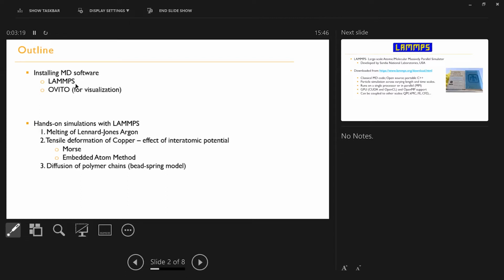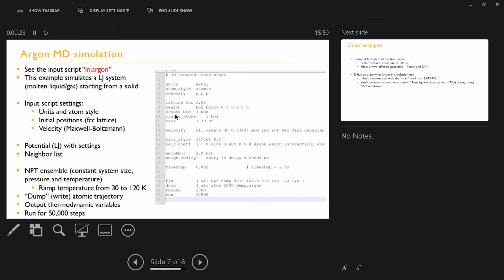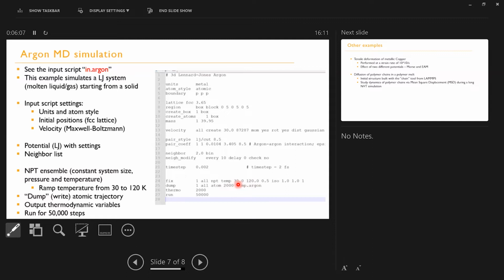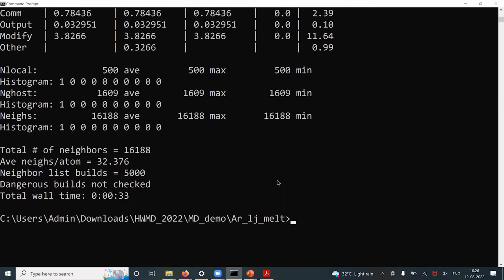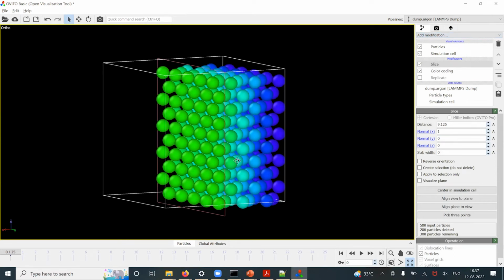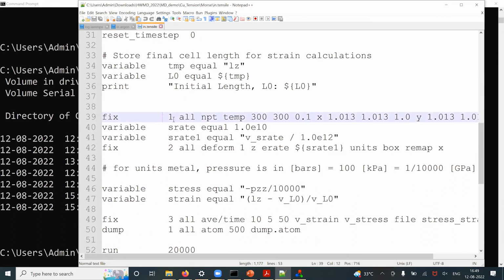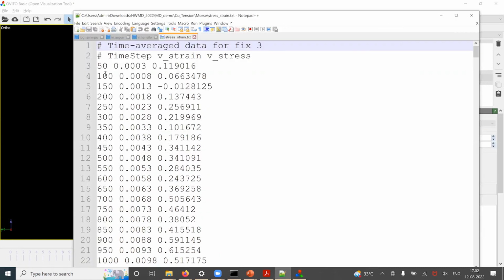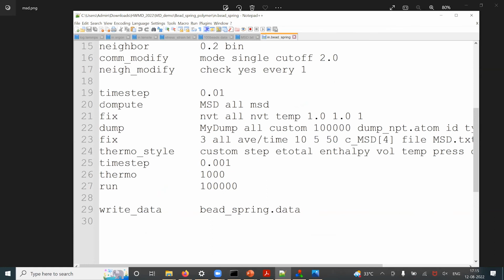Hands On Molecular Dynamics - August 2022 (Day 2, Session 2/2): Hands On by Dr Raghavan Ranganathan